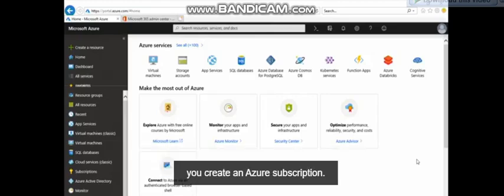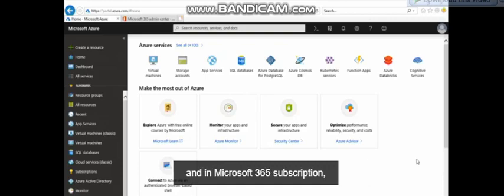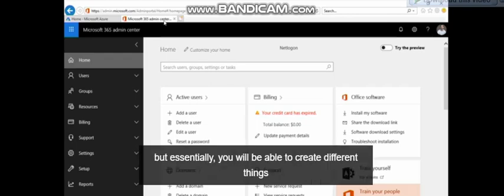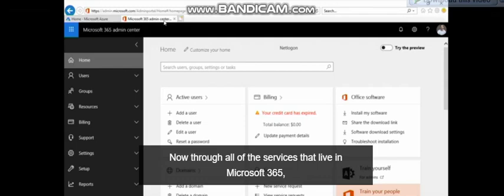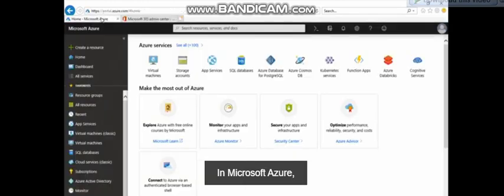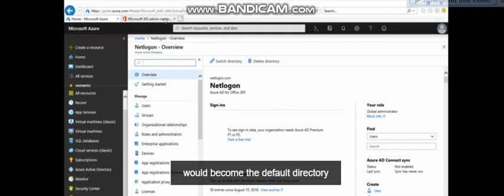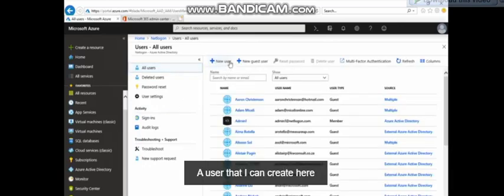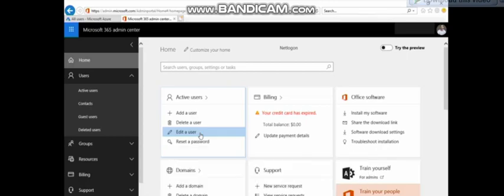Microsoft 365 and Microsoft Azure: Key concepts